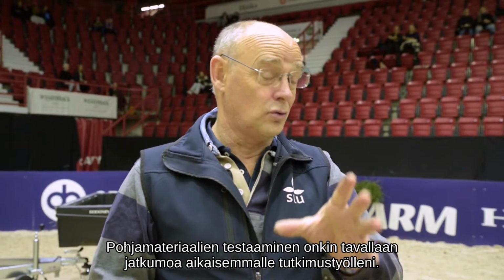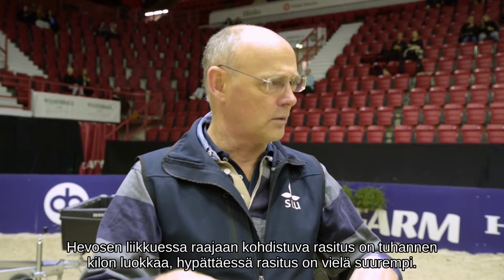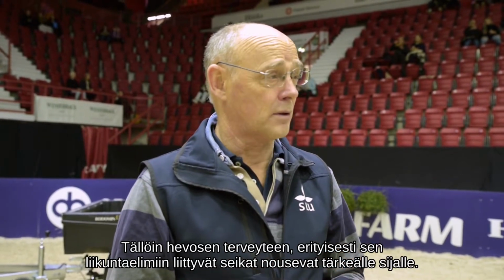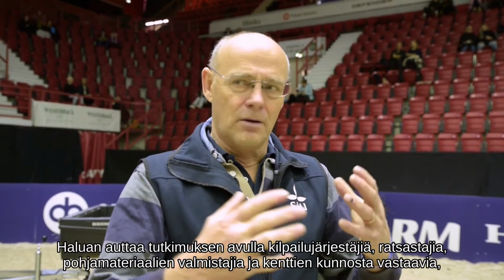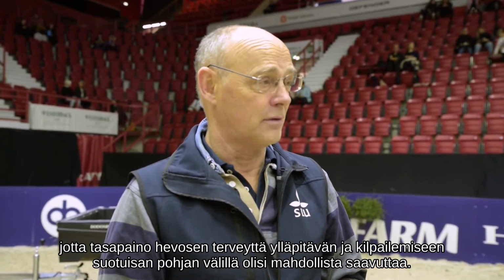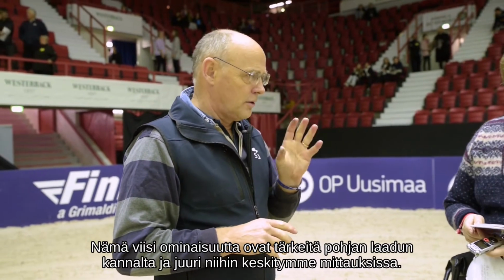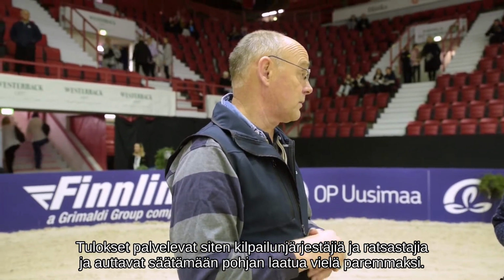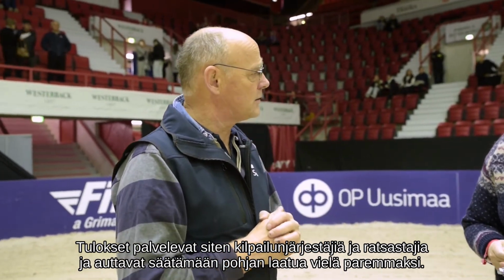Mekaaninen kavio mittaa pohjan ominaisuuksia - haastattelussa professori Lars Roepstorff.